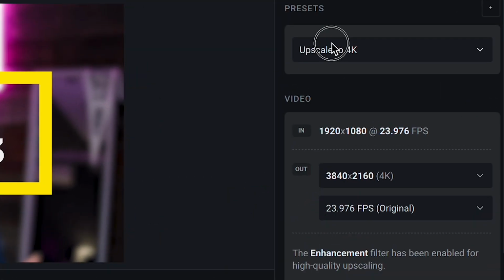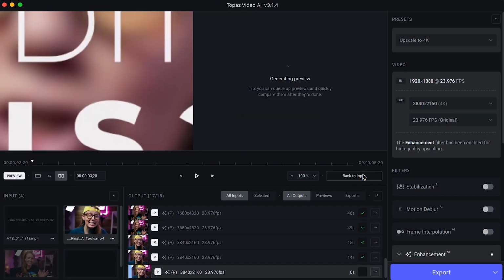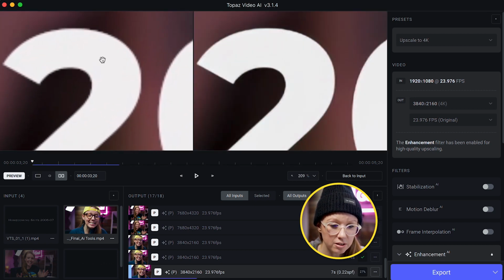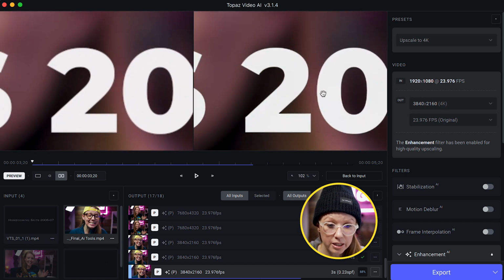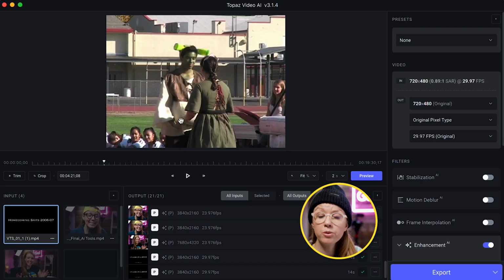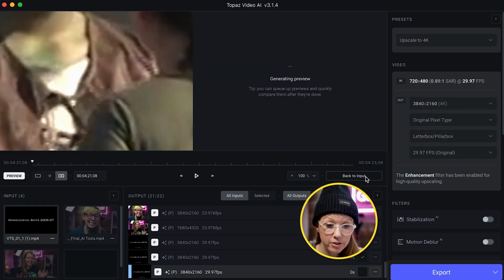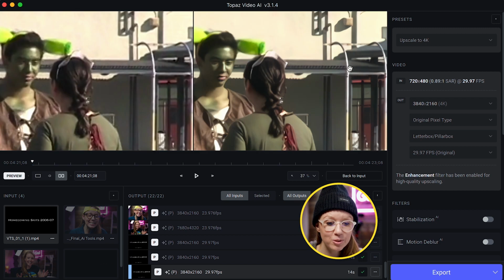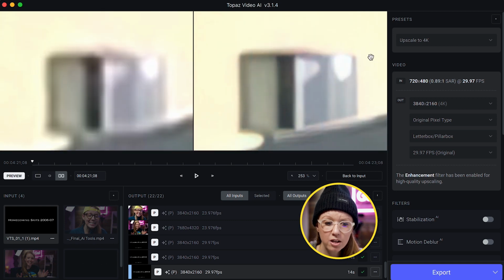Professional Video Editor Kelsey Brannan of PremiereGal recommends Topaz Video AI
Kelsey Brannan of PremiereGal recommends Topaz Video AI for upscaling and enhancing video footage. Try it totally free

"I shoot all my YouTube videos in 1080p HD to save storage. Thanks to Topaz Video AI I can now upscale my final 1080p video edit export into 4k or even 8K to share on YouTube. This improves the quality for my viewers, makes my videos look more clear, and I'm still able to keep my source footage at 1080p -- saving me storage space. Huzzah!"

- Kelsey Brannan, Professional Video Editor